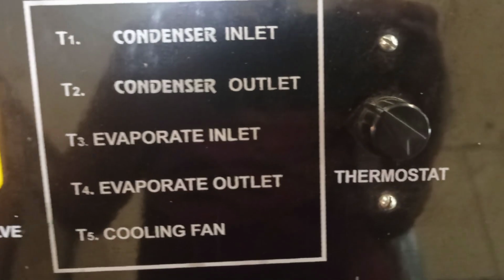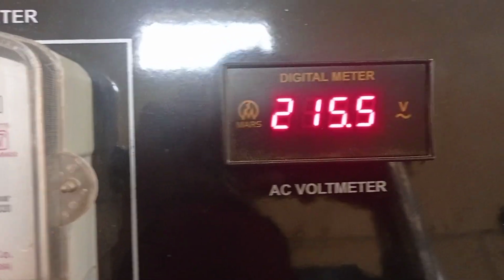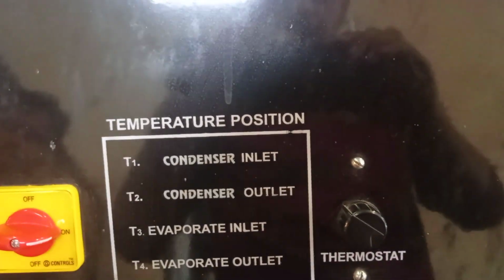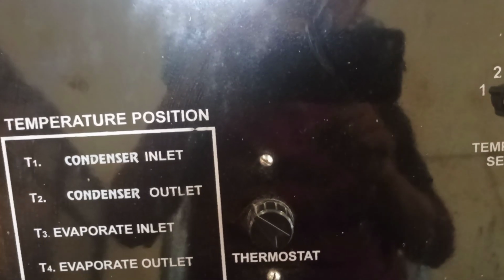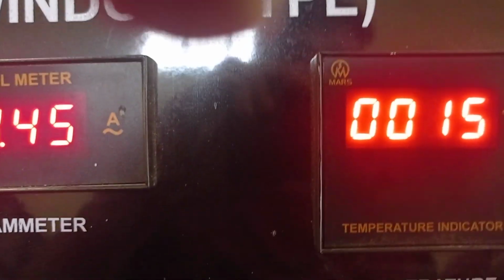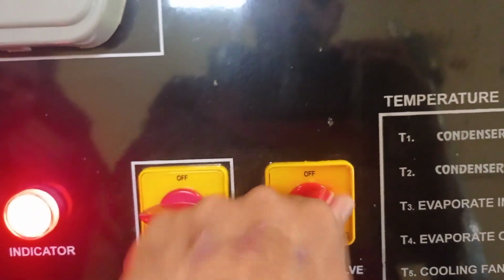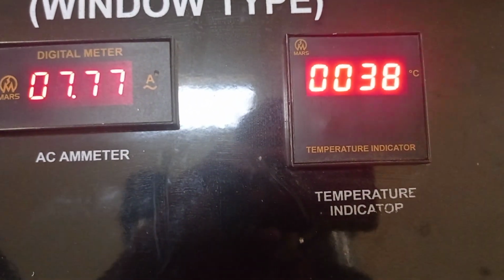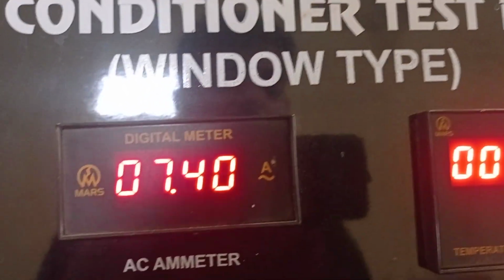Air Conditioner Test Rig (Window Type)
Air Conditioner Test Rig (Window Type)_Mars